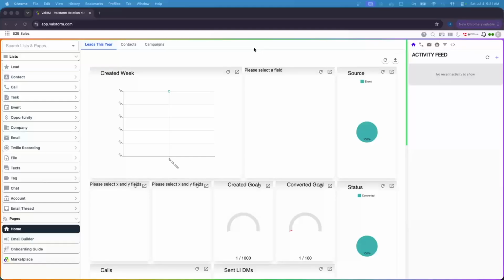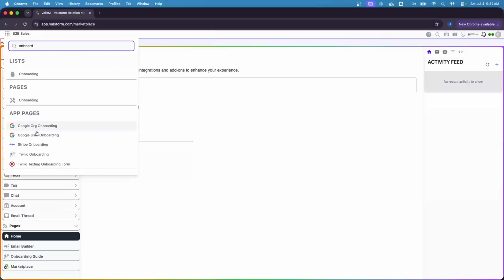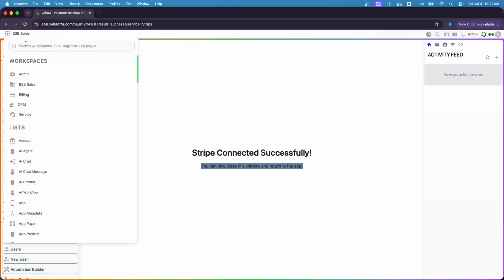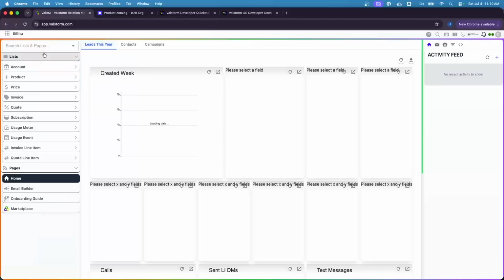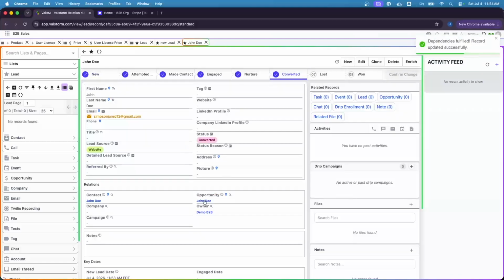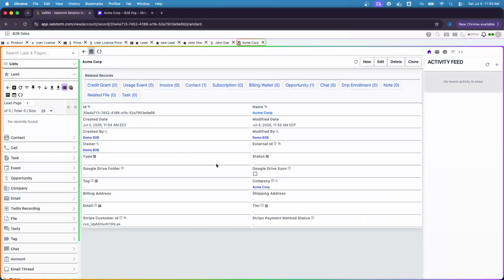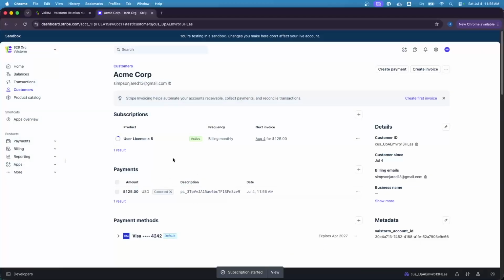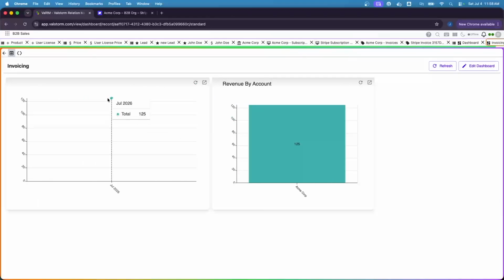Stripe CRM Integration: Sync Subscriptions, Customers, & Invoices Automatically with Valstorm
In this step-by-step tutorial, we walk you through setting up the Stripe integration in ValStorm for the very first time. Learn how to securely connect your CRM to your billing platform and automate your entire sales-to-invoice pipeline.

We’ll cover how to install the integration in a sandbox environment, sync pricing catalogs, convert a sales lead into a synced Stripe customer, activate a subscription, and track aggregate invoice revenue instantly via our reporting dashboards.

* Installing the Stripe app from the ValStorm Marketplace
* Safe sandbox connection & app authentication
* Syncing products, price models, and catalog configurations
* Converting a Sales Lead to Opportunity to Account
* Automatic Stripe customer record creation with Stripe Customer IDs
* Processing subscriptions and test credit cards
* Automated syncing of invoices and paid ledger records
* Visualizing revenue on ValStorm Invoicing Dashboards

## Chapters
00:00 Introduction & Sandbox Environment Setup
00:29 Installing Prerequisites & Stripe Integration from the Marketplace
01:05 Navigating the Onboarding Page
01:36 Authenticating & Installing the Stripe App
02:27 Completing App Connection & Historical Data Sync
03:06 Synchronizing Products & Catalog Pricing
03:50 Initiating the Sales Motion: Lead Creation & Qualification
04:26 Converting Leads & Opportunity Generation
05:15 Generating Customer Accounts & Auto-Syncing to Stripe
05:54 Creating a Customer Subscription in Stripe
06:30 Adding Test Payment Methods & Auto-Charging on File
07:01 Verifying Active Subscription Sync in ValStorm
07:27 Synchronizing Invoices & Payments back to ValStorm
07:50 Analyzing Financial Performance on the Invoicing Dashboard